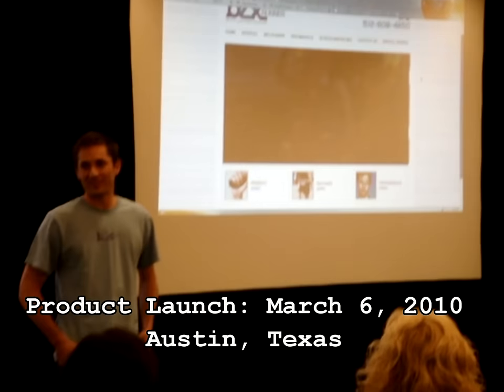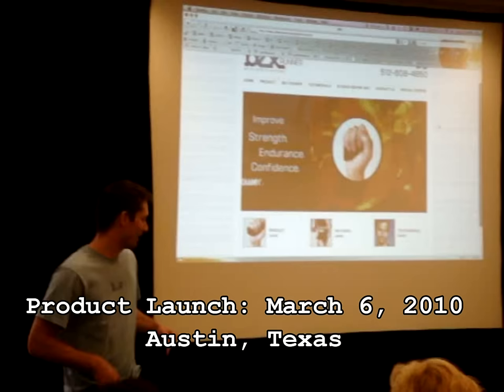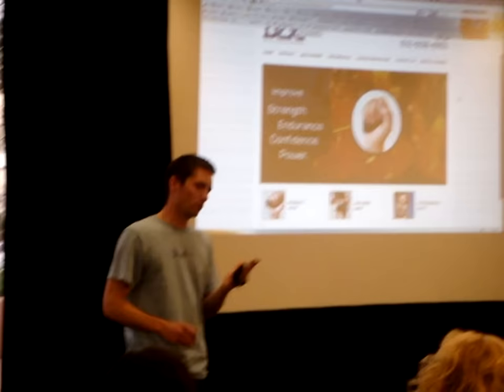BEX in 90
Cool Palms LLC launched the BEX Runner core cooling device on March 6, 2010 in Austin, TX.